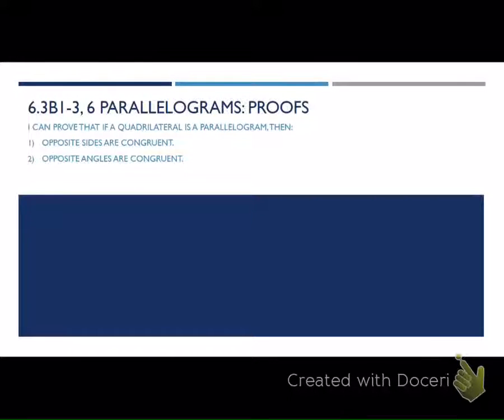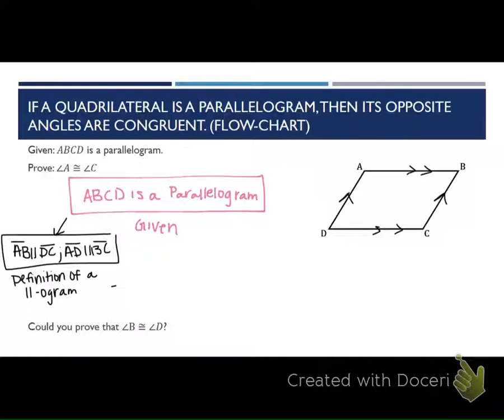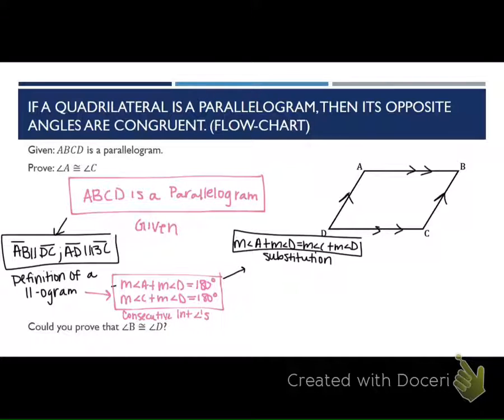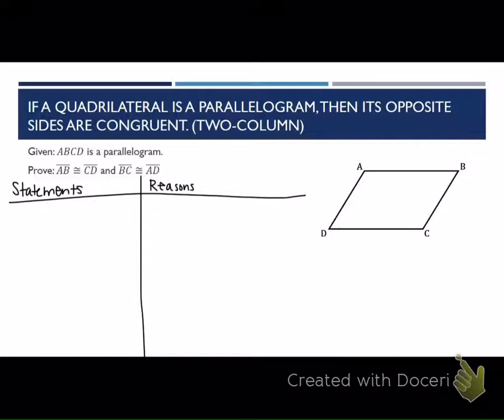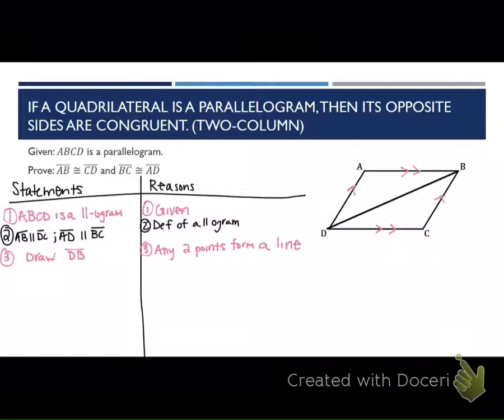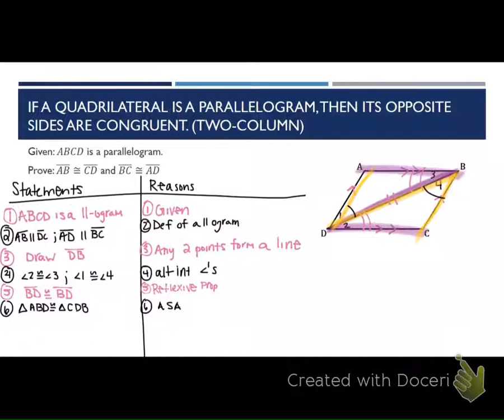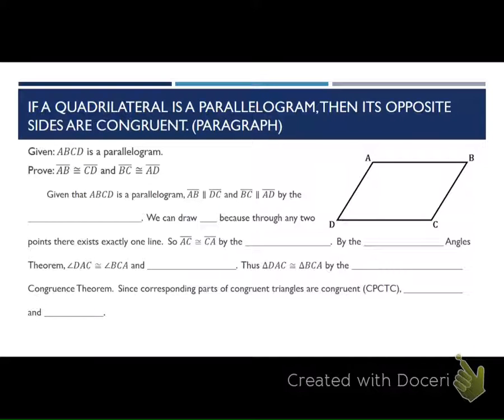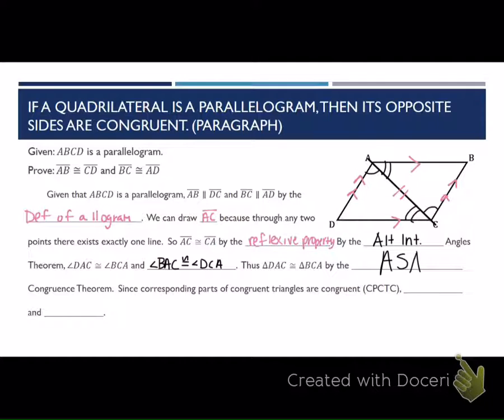Proofs for Parallelograms